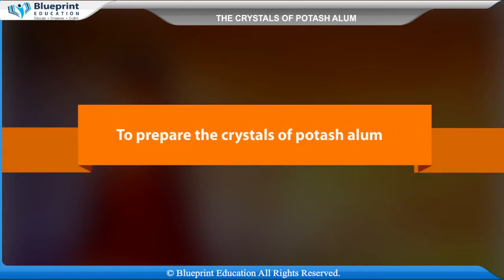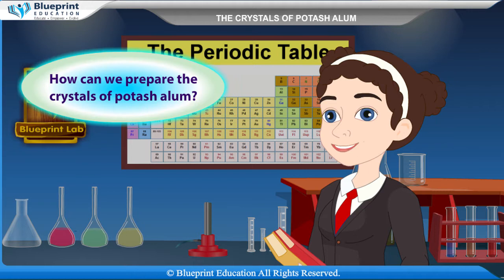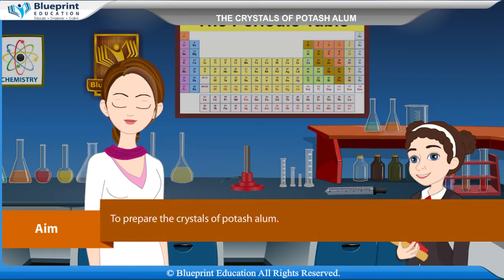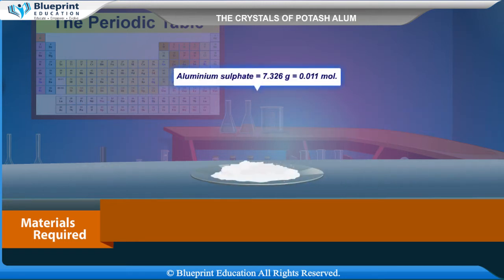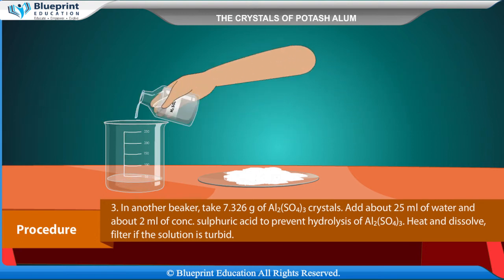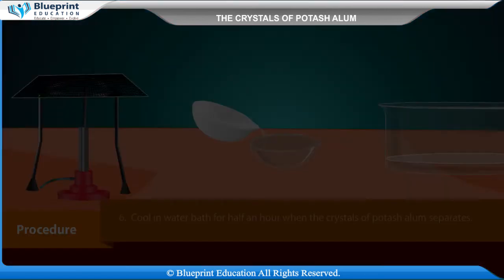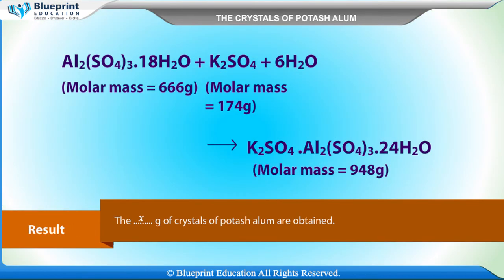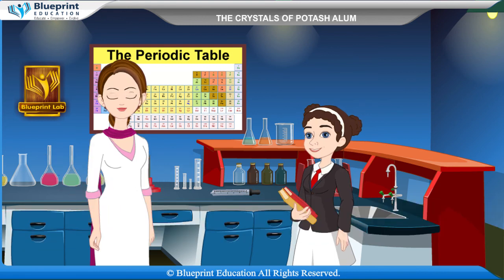Preparation of Inorganic Compounds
To prepare the crystals of potash alum.